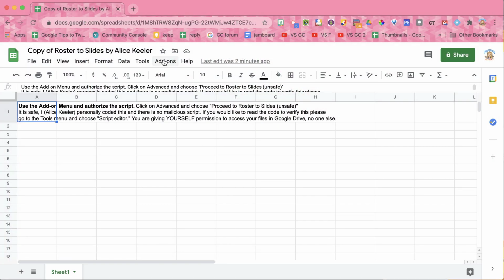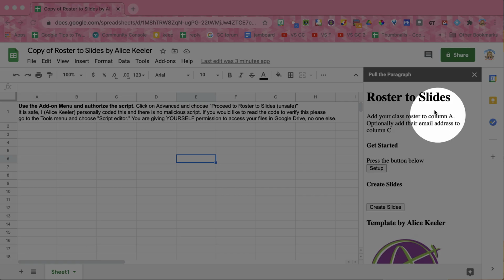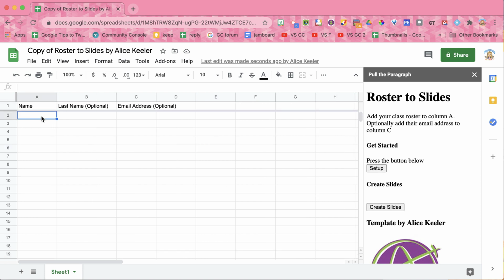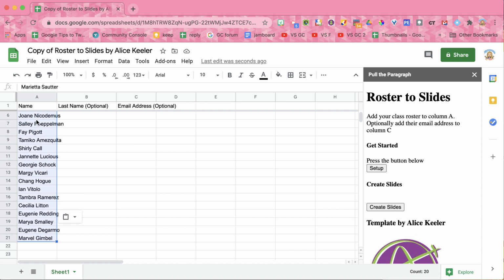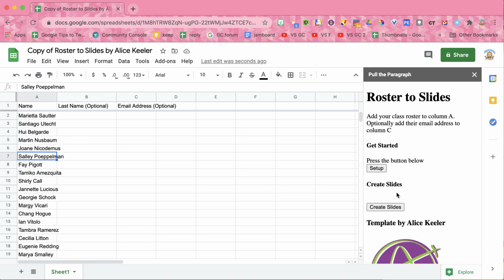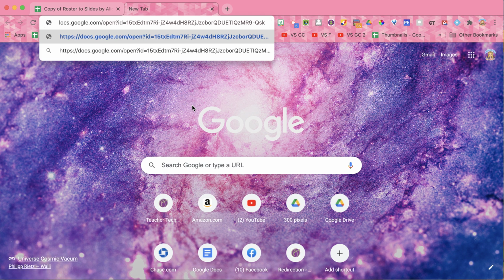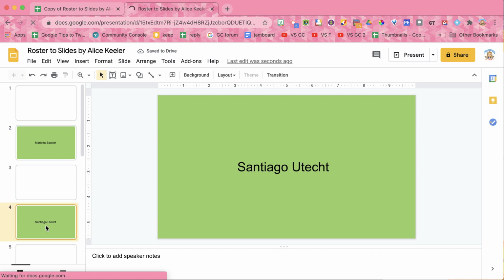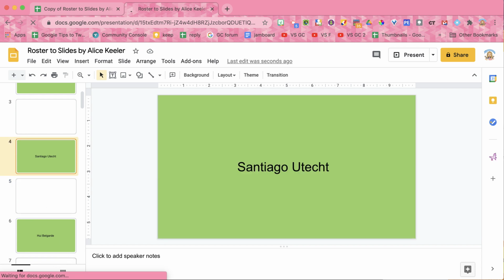Each Student Name on Individual Google Slides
Use to take your roster of student names and create an individual slide per student with their name on it.